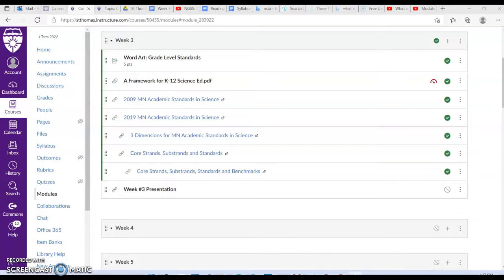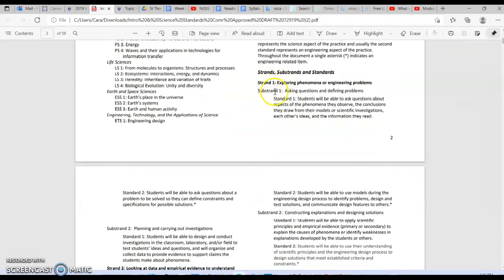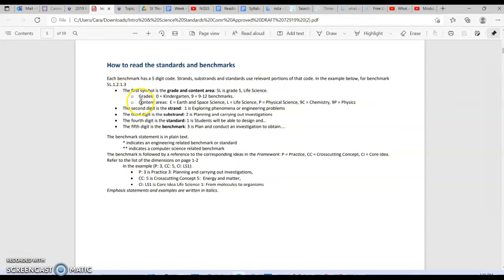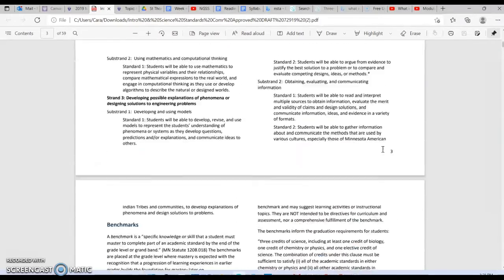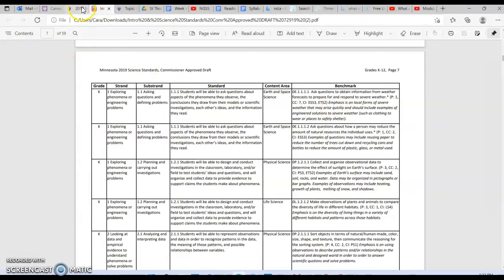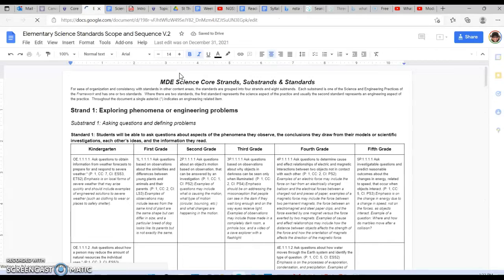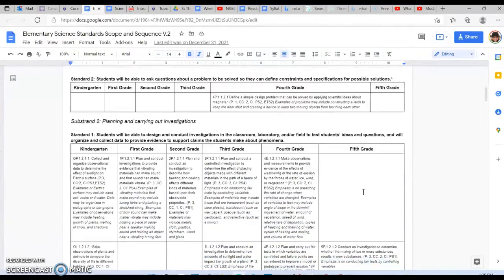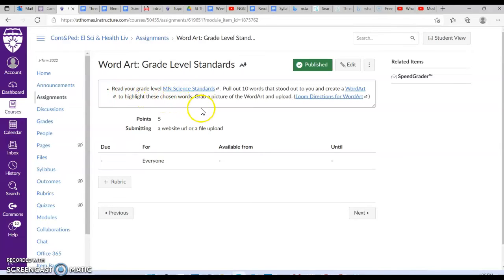Module #3: Understanding 2019 MN Science Standards